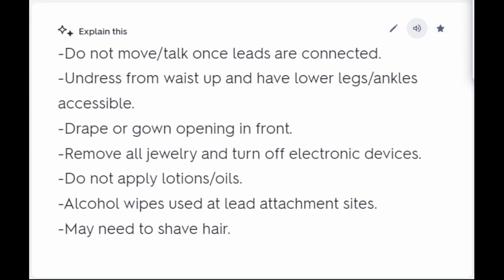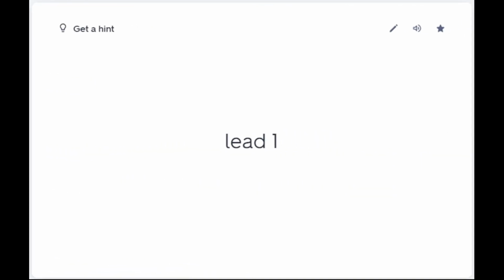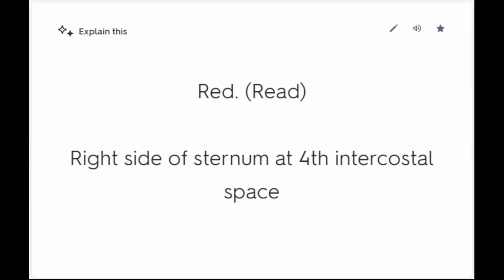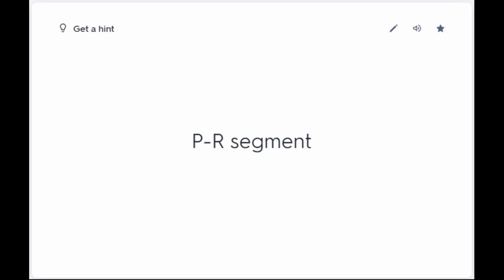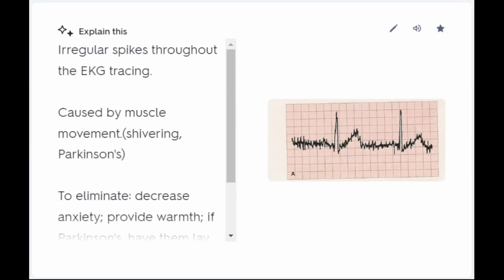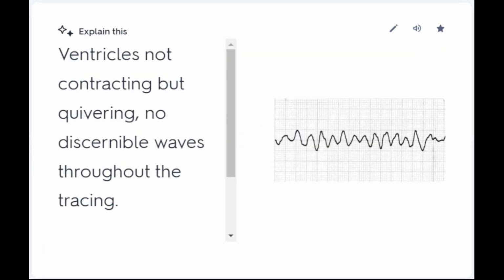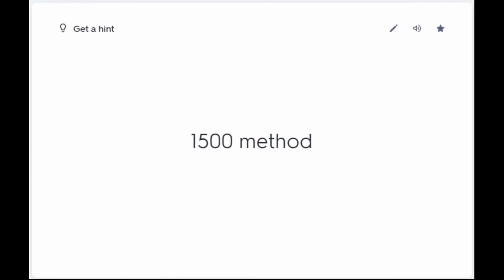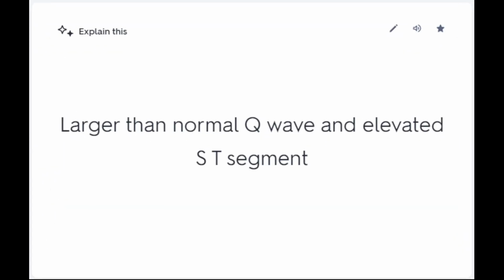CCMA EKG Study Part 2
Let's study more EKG/ECG with me. This is EKG flashcards with audio.